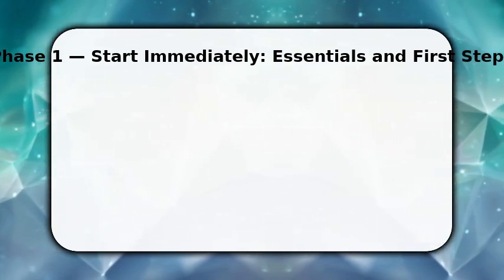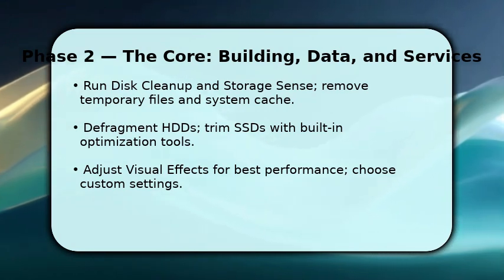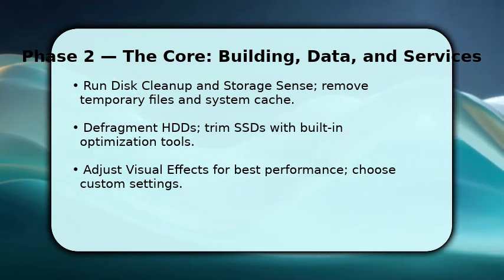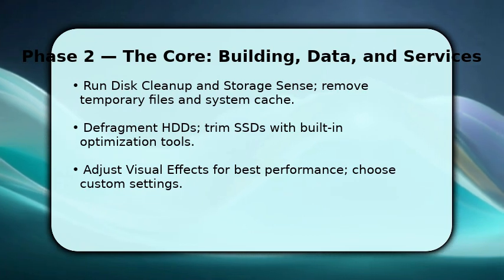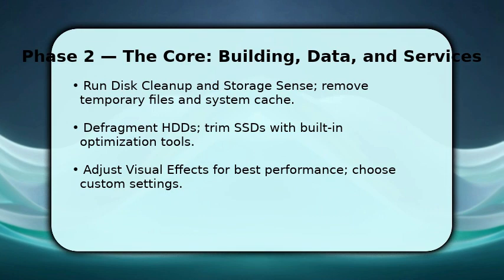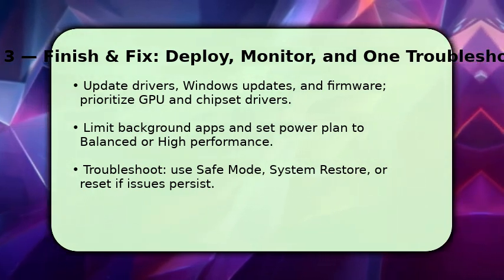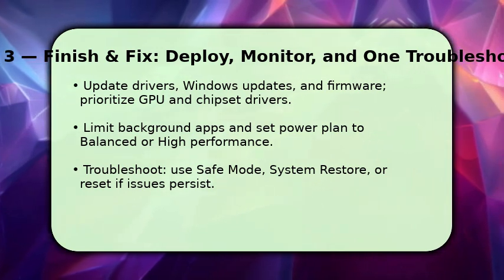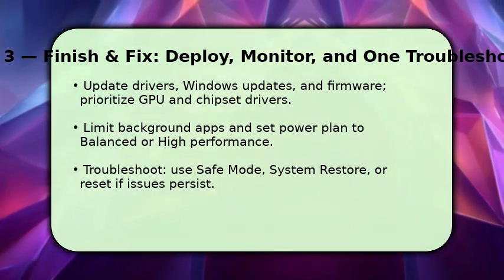How to Make Windows 10 Run Smoother - Easy Guide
How to Make Windows 10 Run Smoother - Easy Guide | 🔒 Surfshark VPN Deal — Stay private and secure. $1.99/mo + 3 Months Free ▸

Discover the secrets to a smoother Windows 1thy experience. This easy guide walks you through optimizing your system settings, updating drivers and managing startup programs for enhanced performance on PCs running Windows 10.

Windows 10, smooth operation, optimize computer, update device driver, manage start-up applications, system speed improvement, PC efficiency tips, enhance system performance, Windows settings guide, device optimization